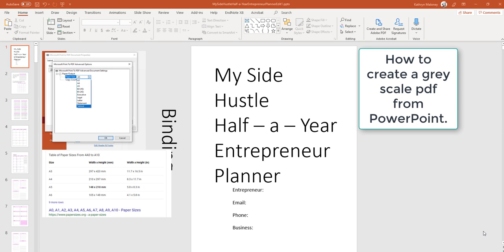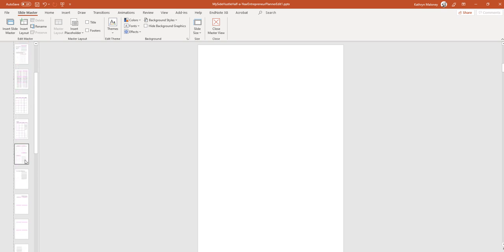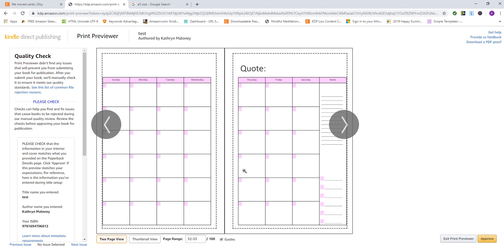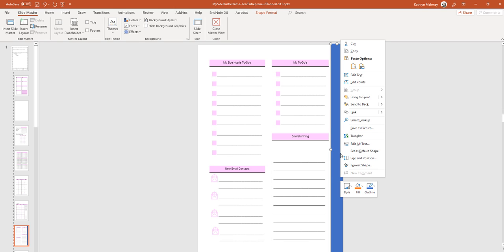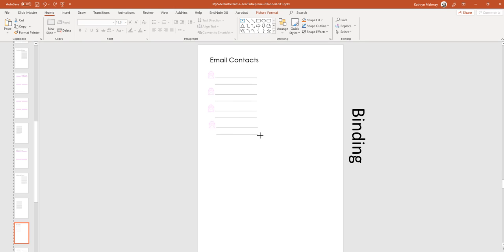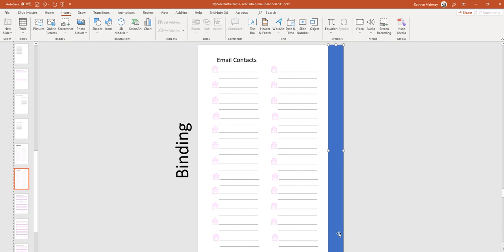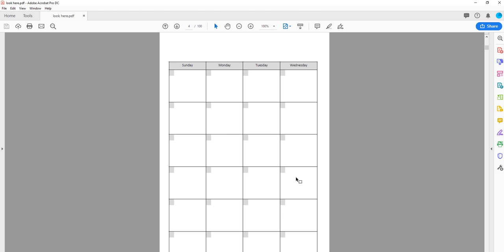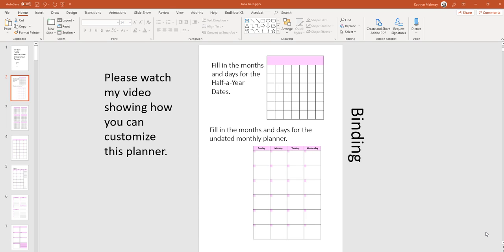Create a 6 x 9 grey scale pdf using the Print to PDF option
Hello everyone.
The first way you might want to attempt this is by change the ppt to the size you want, adjusting some of the pages and as you adjust the pages, just change the pink to grey scale.  This means you can create any size for kdp.

Of course, I didn't think of that until after I did all of this.  LOL.  It is easy to print to pdf and pick grey scale, but, there are limited choices of sizes.